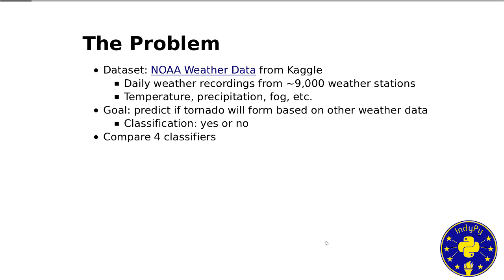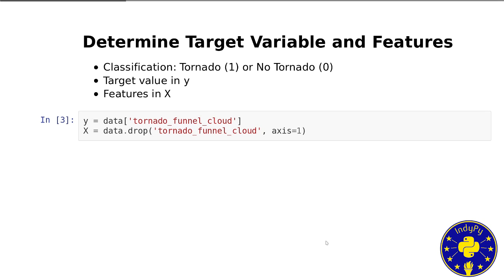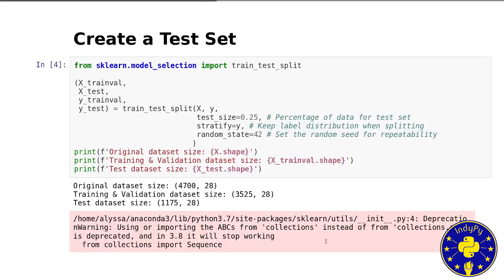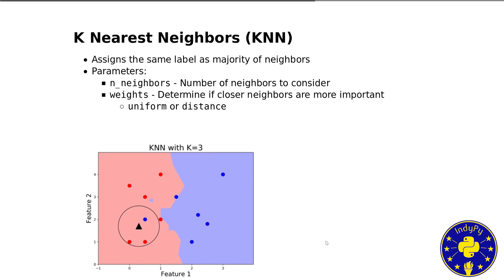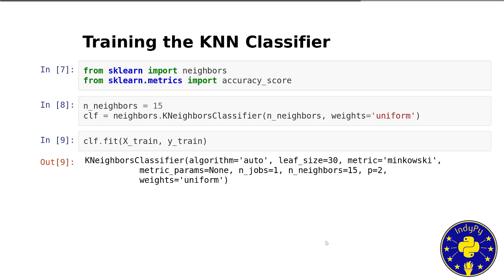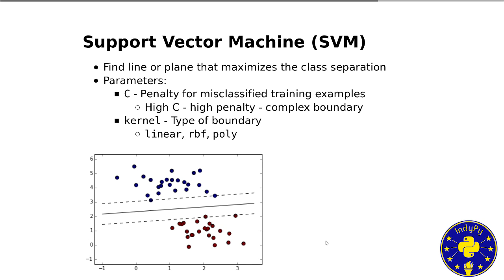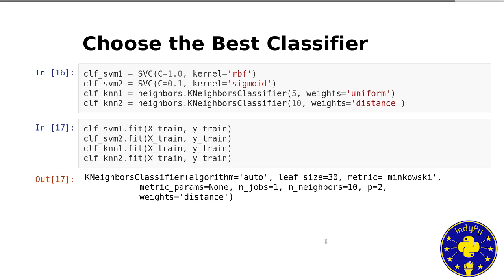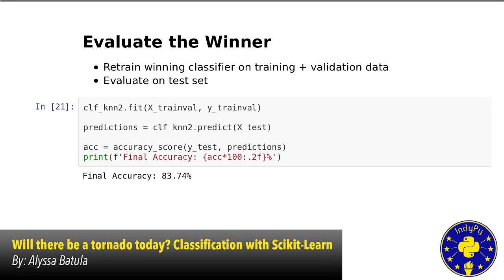"Will there be a tornado today? Classification with Scikit-Learn" by Alyssa Batula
Recorded at The Speak Easy in Broad Ripple, IN on 08/14/2018
IndyPy Meetup
There are a lot of datasets available on the internet, but how do you use it for machine learning? We'll briefly go through the main steps needed to create, train, and evaluate classifiers using Scikit-Learn. Using NOAA weather data, we'll train and compare four classifiers to predict if a tornado is likely to occur.